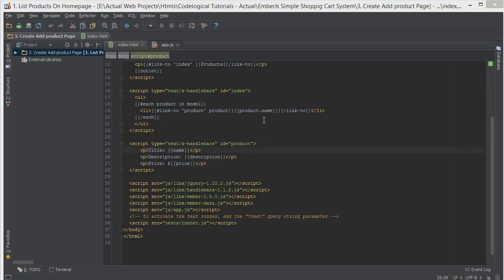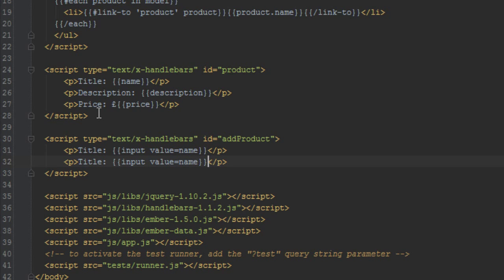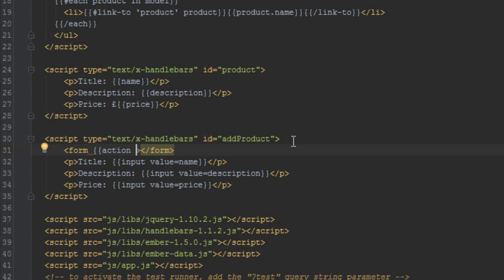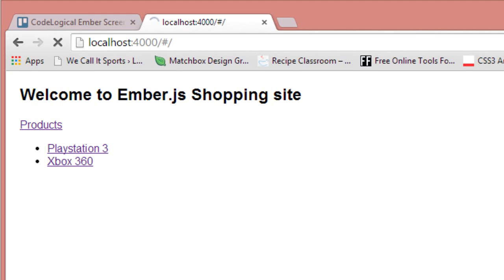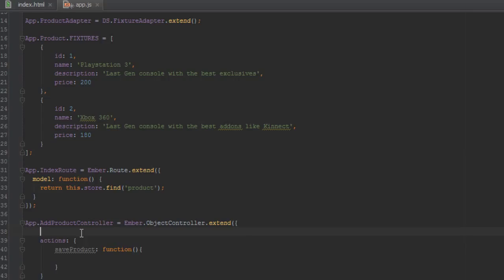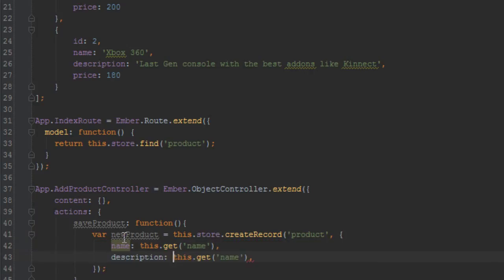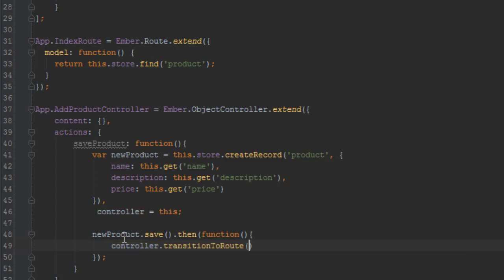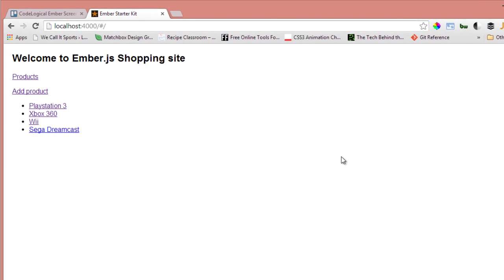EmberJs Simple Shopping Cart System - 3 Create Add Product Page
Lets learn how to add products by creating a new ad products page.